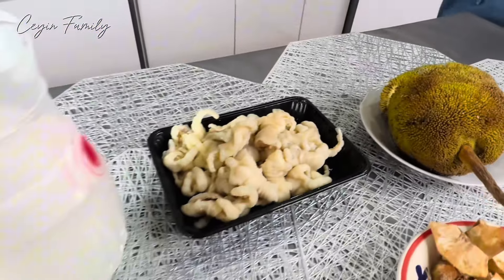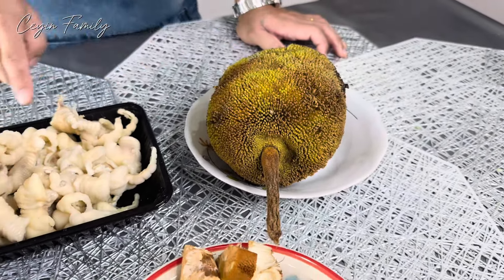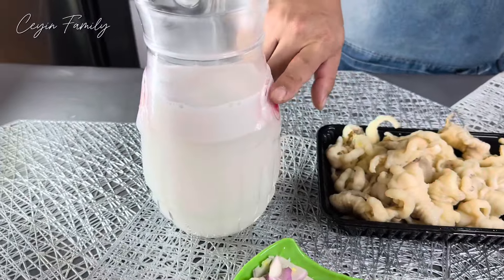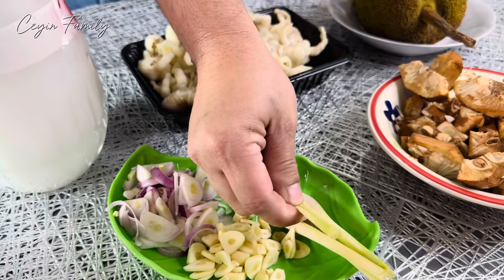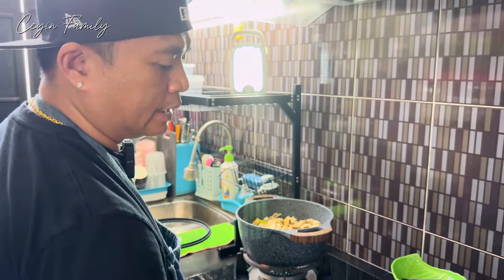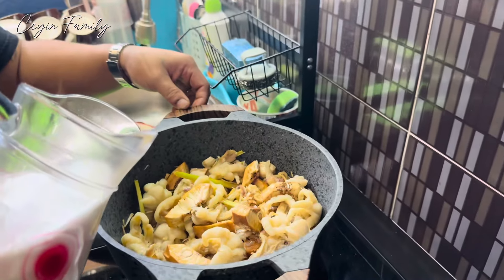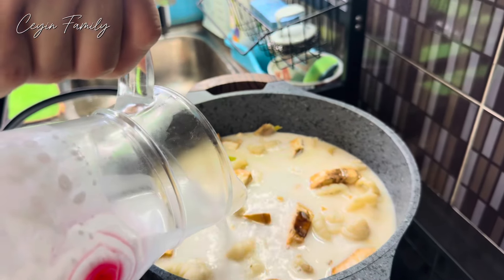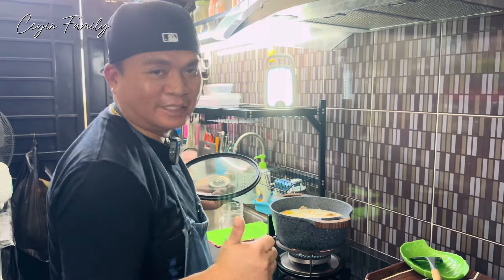Masak buah tarap kaki ayam bersantan